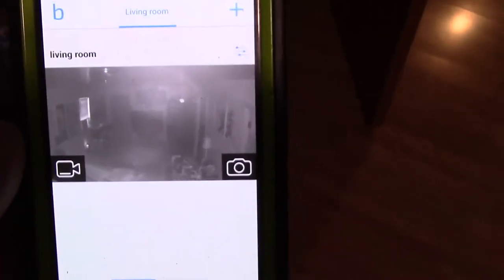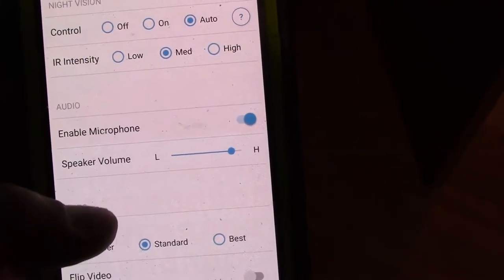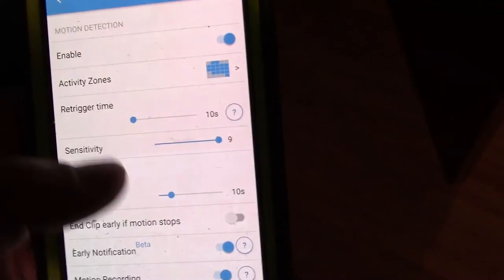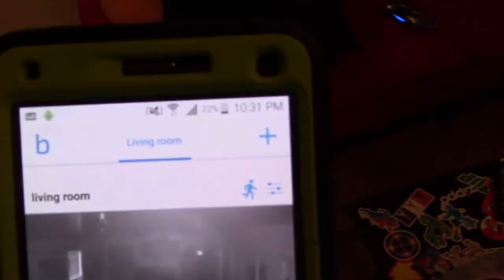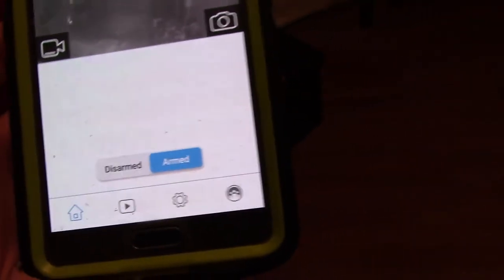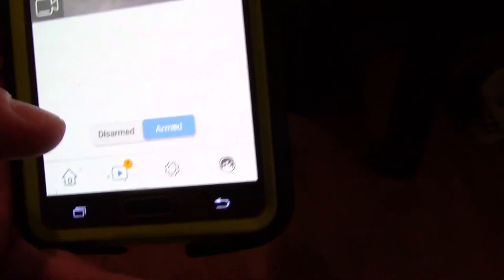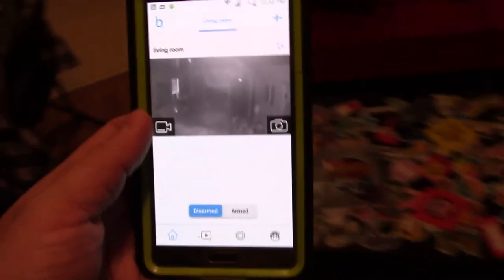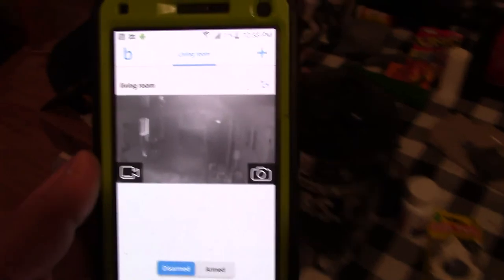Security cam in action!